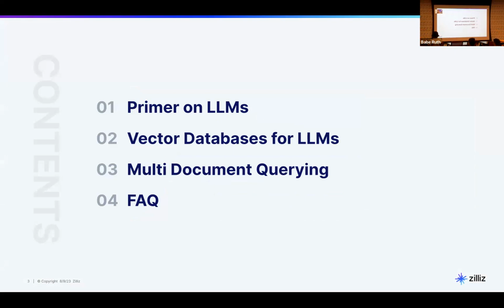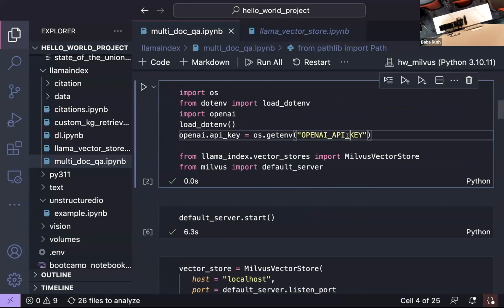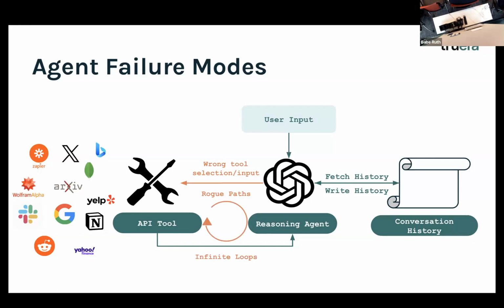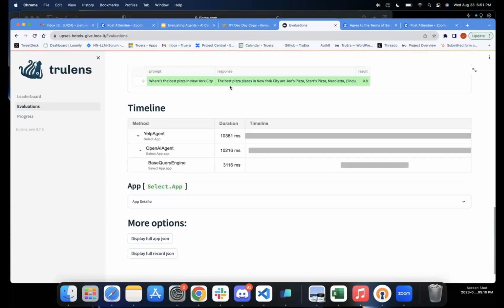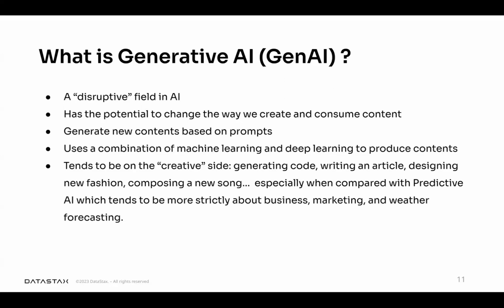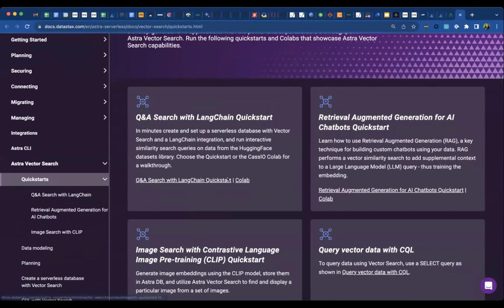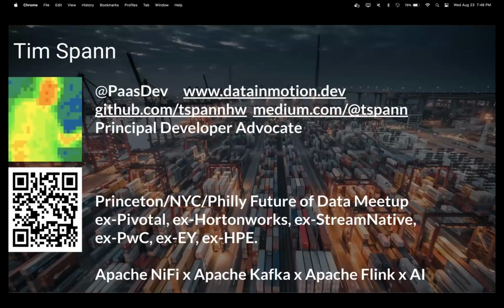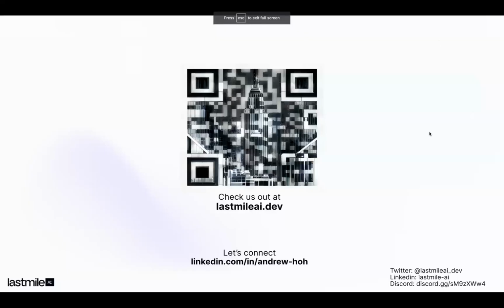AI Dev Day - NYC 2023